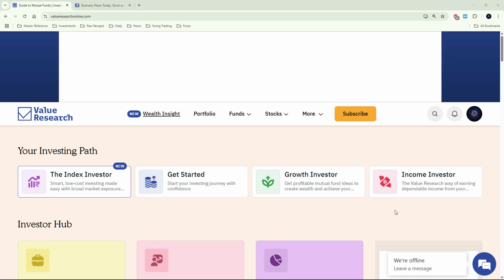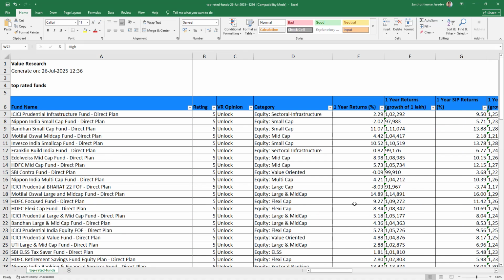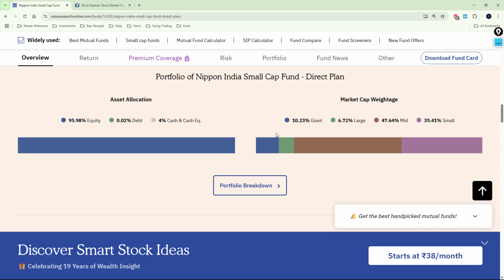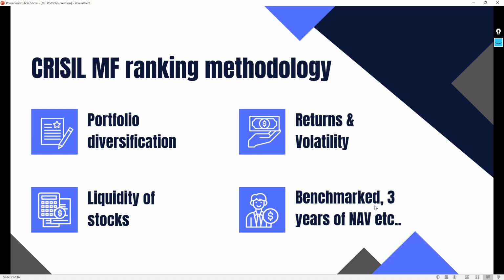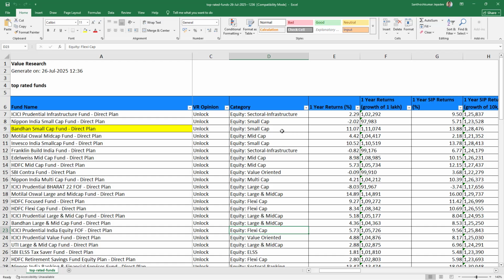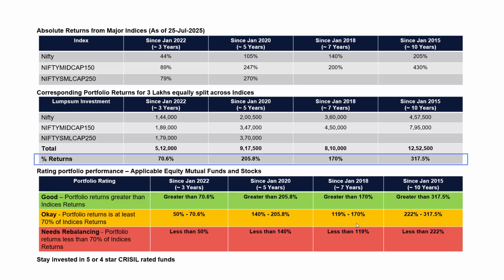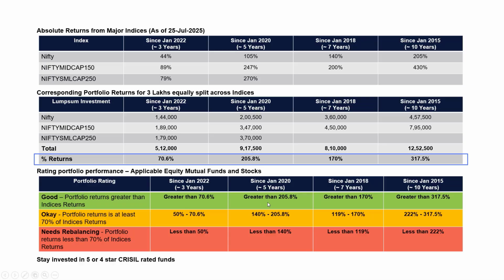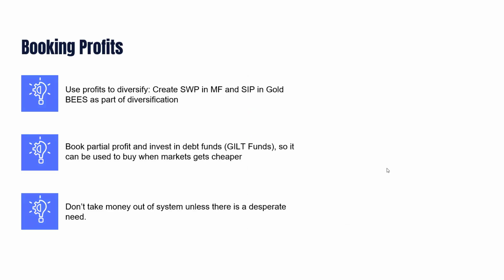Best Way to Create & Manage Mutual Fund Portfolio | Evaluate Portfolio Performance | Re-balance MF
This video has detailed steps on how to identify good mutual funds to create a new portfolio. Review and Re-balance the porfolio. Provides details about common mistakes done by investors. Details about how to evaluate an existing mutual fund portfolio.

Create Mutual Fund portfolio | Select Good mutual funds | Common mistakes in mutual funds | Direct MF schemes | CRISIL rating for mutual funds | Evaluate existing MF portfolio | Re-balance MF portfolio

0:39 Create MF Portfolio
13:51 Why Crisil rating is referenced
17:15 Regular vs Direct Fund schemes
19:58 Portfolio Management & Re-balancing
23:10 Existing Portfolio evaluation
29:55 Common Mistakes by MF Investors
32:37 Booking Profits